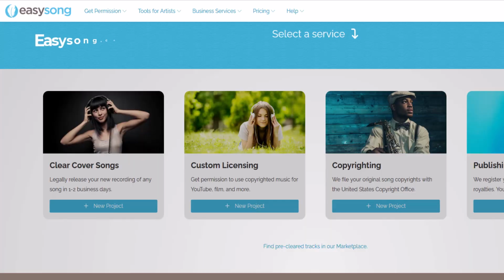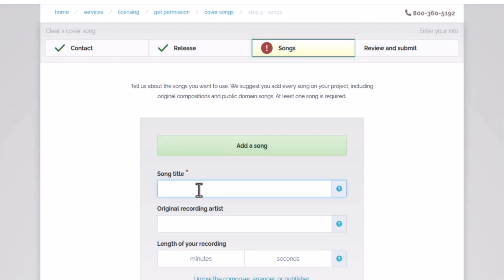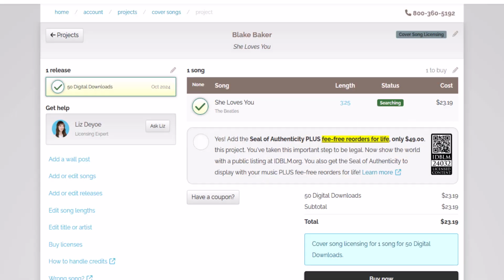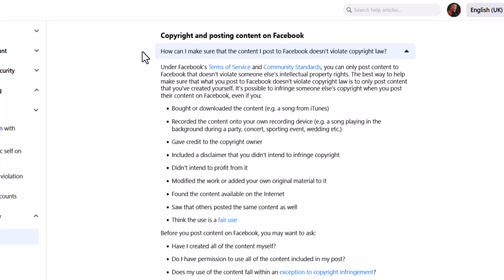How To Get A Cover Song On Spotify (And Everywhere Else!)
Hi Folks!

I am back with a brand new musical vlog, and this one will hopefully help the fellow musicians out there. Earlier this year I released a collaborative cover of the 1984 soft rock classic, I want to know what love is by Foreigner.

To do so, I had to learn a lot about how music copyright works, and specifically whether I would need a license to upload a cover song to Spotify, Bandcamp, YouTube etc. After releasing the track, a lot of musicians spoke to me to ask what I had learned.

Therefore, in this video, I will go over the basics of musical copyright, including what license(s) you need in order to release cover songs to streaming sites, download sites, or social media sites.

I am not a lawyer, so may not have all the questions, but hopefully this will clear up basic questions you may have on the legalities behind how to record a cover song for streaming, download, or, for instance, a music video.

If you haven't heard my cover yet, I would love you to check it out, and you can do so on your preferred platform here:

If you enjoy it, please let me know and add it to your playlists, it really helps me out!

Timestamps for the video:
00:00 - Intro
02:23 - Uploading a cover to streaming sites
04:56 - Uploading a cover to download sites
11:39 - Uploading a cover to social media
14:19 - SoundOn and TikTok
15:20 - Outro